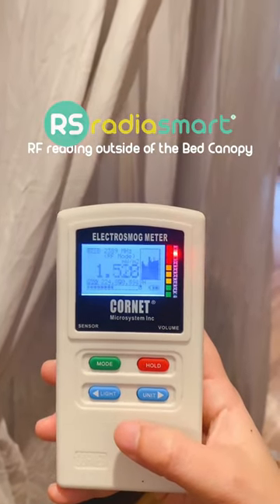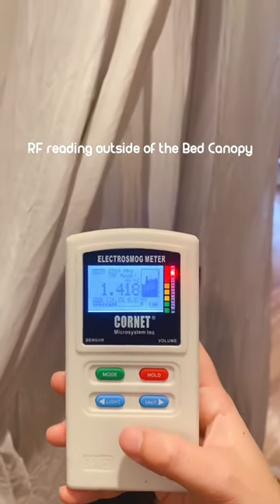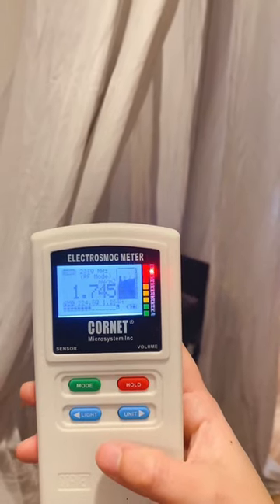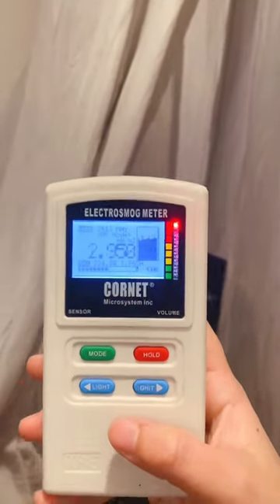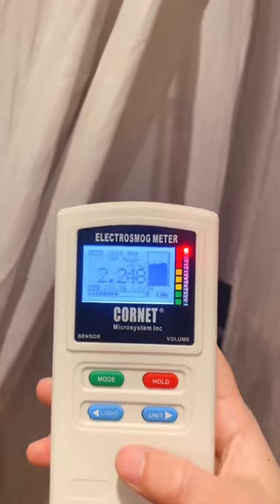Radia Smart Australia Bed Canopy testing with EMF meter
Radia Smart EMF Protection Bed Canopy Circle | RF Shielding, 5G Anti-Radiation.
Block unwanted EMF frequencies and create the ultimate sleep sanctuary with our EMF radiation-blocking Bed Canopy. It's made of 82% organic cotton and 18% silver fiber to block radiation from cell phones, WIFI, Bluetooth, 5G, and laptops.
* PERFECT TENT TO COVER YOUR BED. The canopy has a generous size that can cover up a King sized bed frame.
*PROTECTS YOU AND YOUR BABY. The canopy protects you and your baby from RF & 5g radiation while you sleep (7-8 hours/night) , especially children when they are at the highest risk to radiation exposure from wireless technologies.
*BLOCKS RADIOFREQUENCY FROM DEVICES. The canopy shields you from RF emitted by phones, WIFI, laptops, Bluetooth, and tablets with a minimum reduction of 90%.
Check it out at RadiaSmart.com for this product details.
Radia Smart